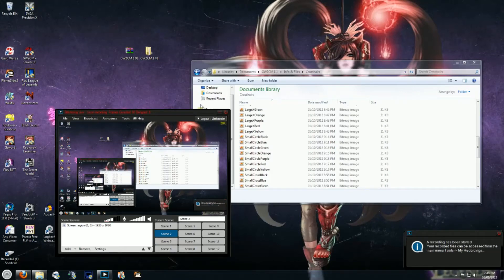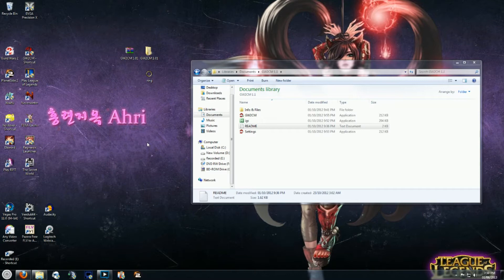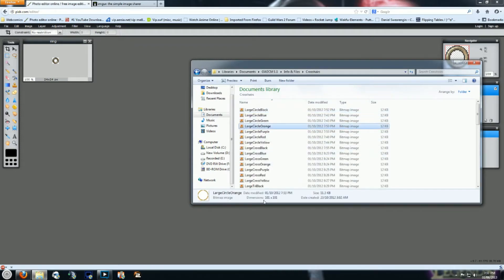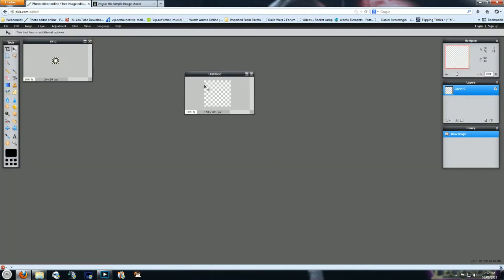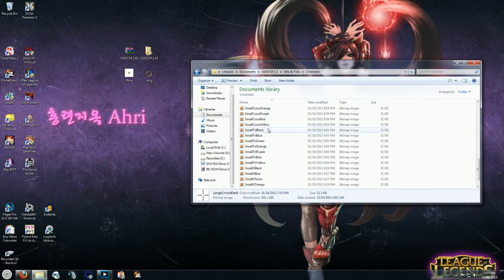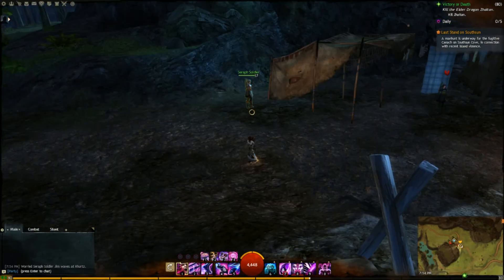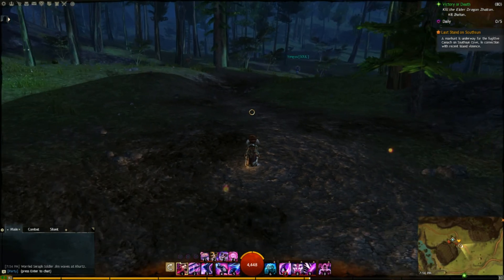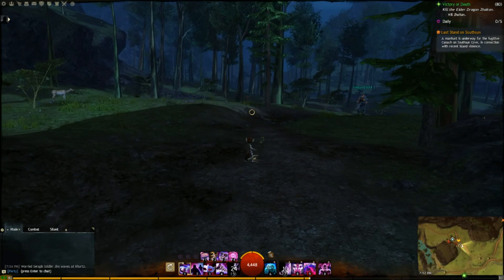GW2 Combat Mode 1.1 - Ring Tutorial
I was asked to upload a quick Tutorial regarding the copying of the Ring file from Combat Mode 1.0 over to 1.1 so here it is. Also, I added a useful tip for anyone who may not know towards the end of the video.